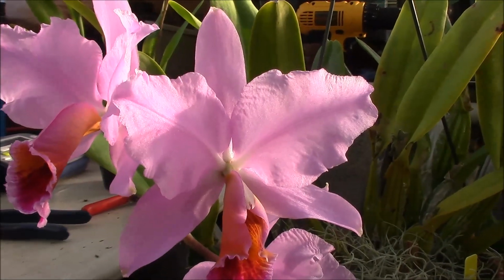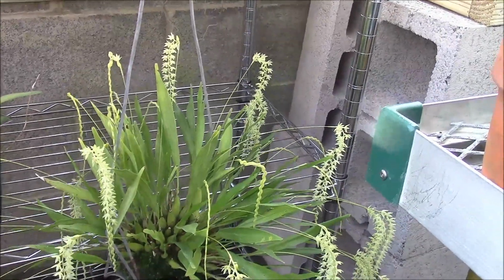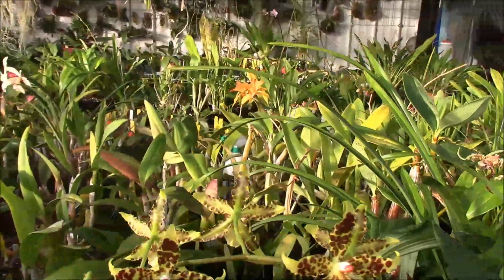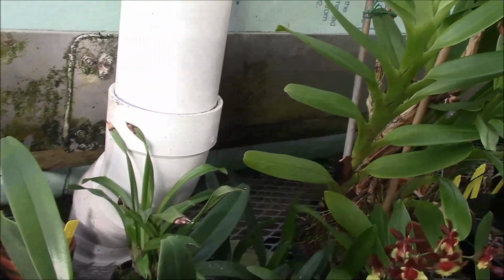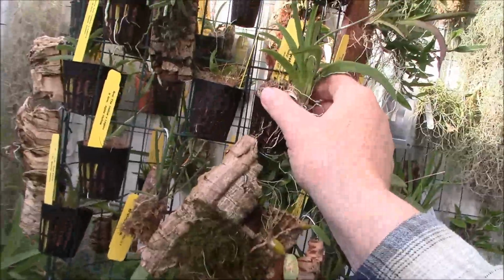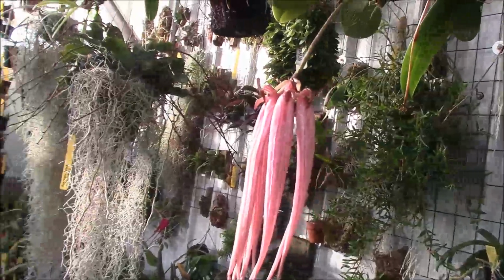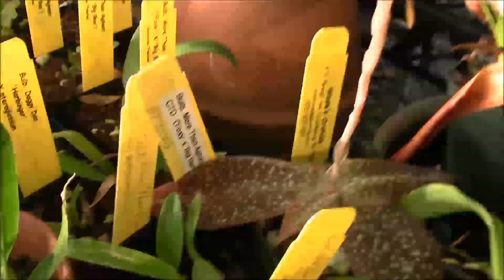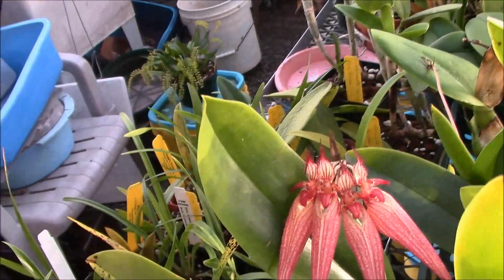December 2019 Greenhouse Tour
Merry Christmas to all! I hope you enjoy this tour. I had some problems and had to edit this twice because the save file corrupted but at least I had the original copy.